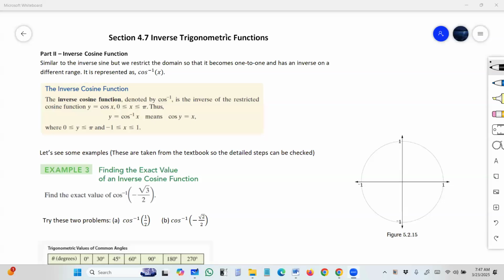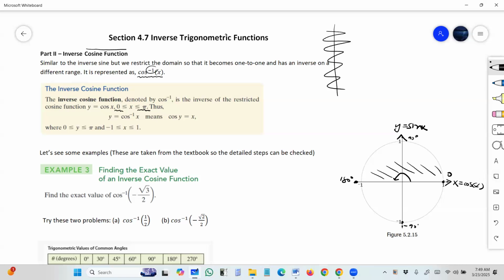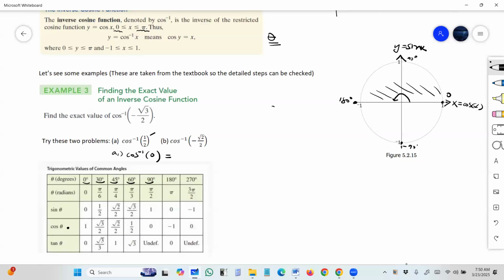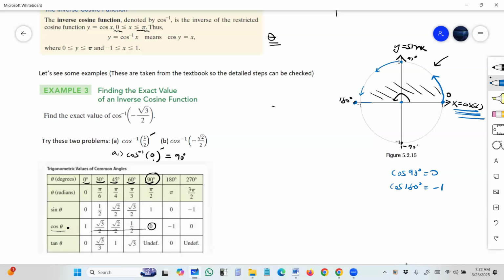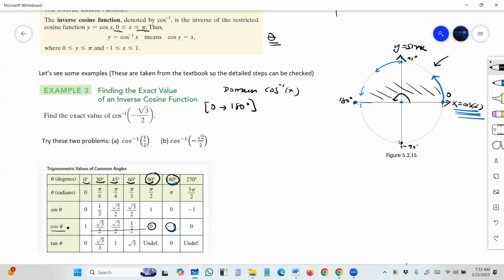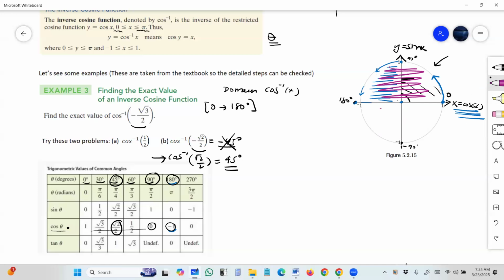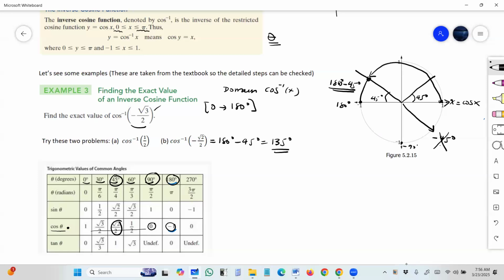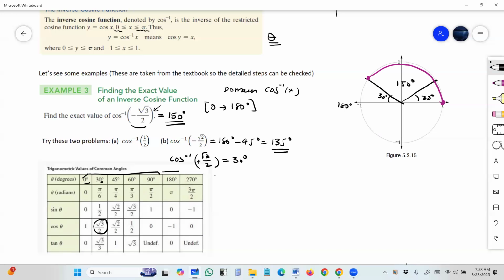Math 440 Section 4.7 Part II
Inverse Trigonometric Cosine Function